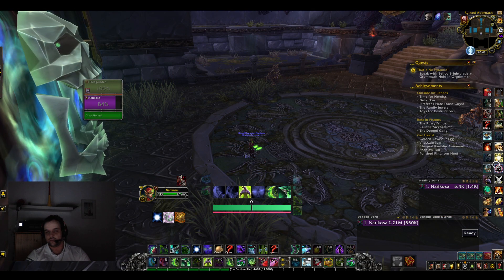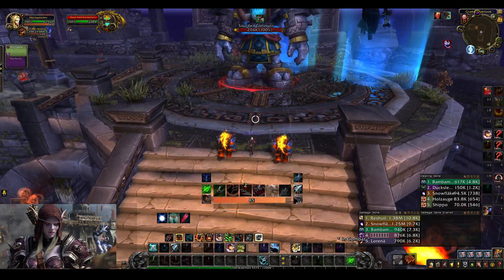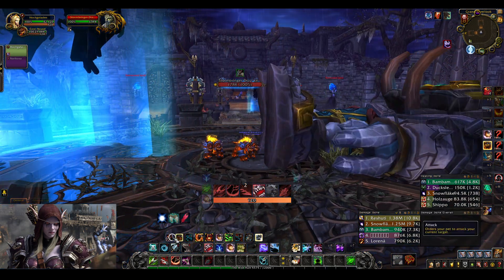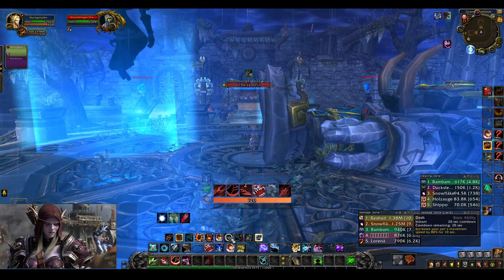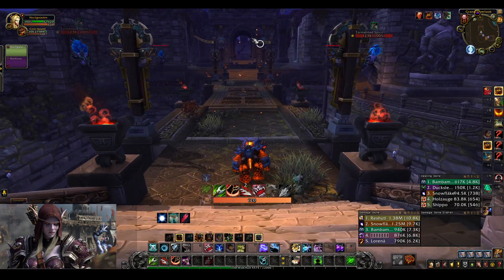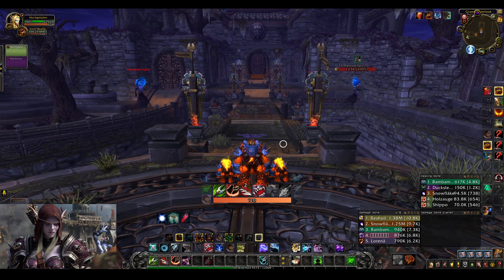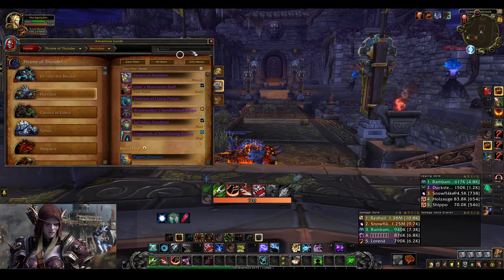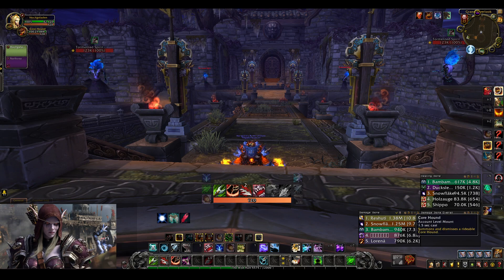The Horridon Hack - Throne of Thunder Tricks farming old Raids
Today I would like to share a small trick that makes farming throne of thunder a lot more enjoyable for me. I hope you will find the video helpful or at least enjoy it!